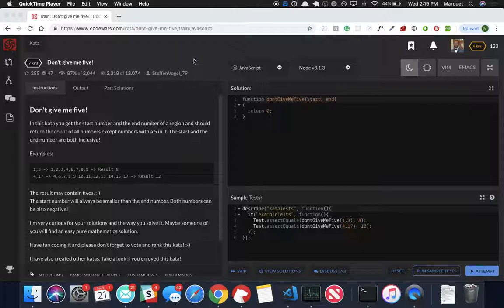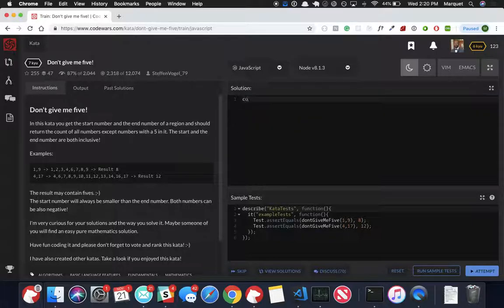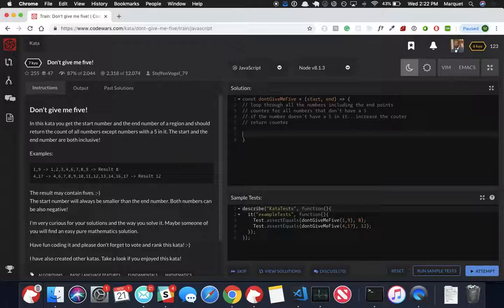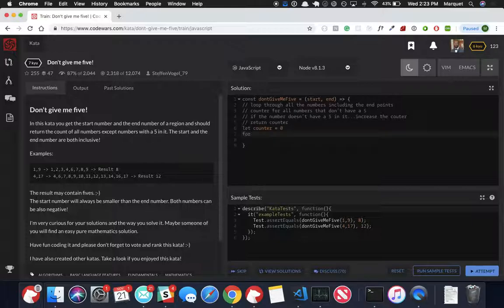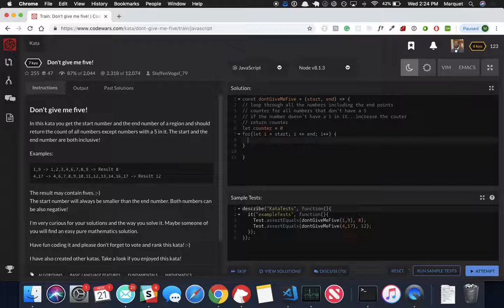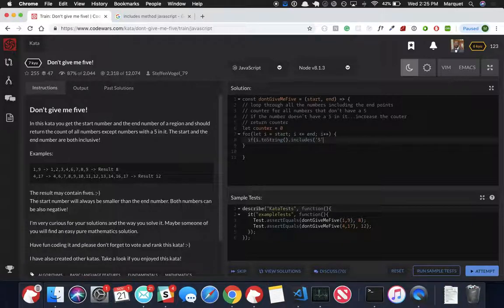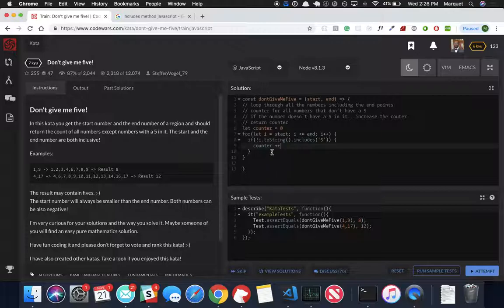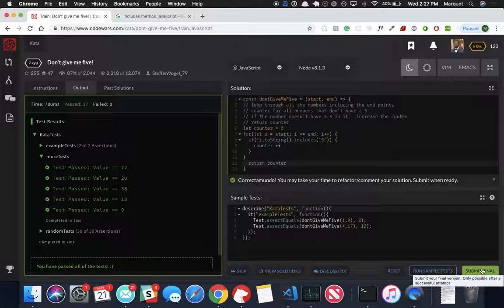Dont Give Me Five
Don't Give Me Five codewars.com kata